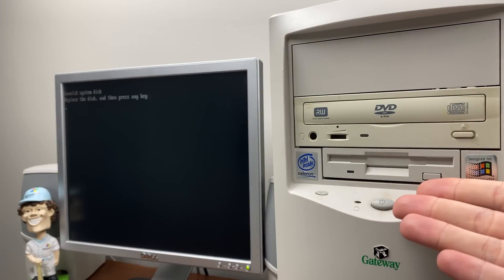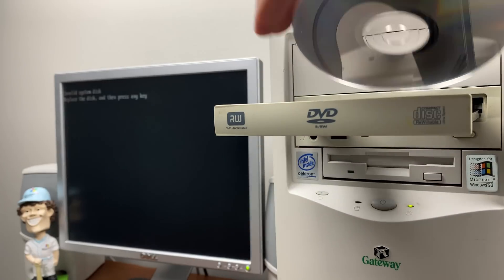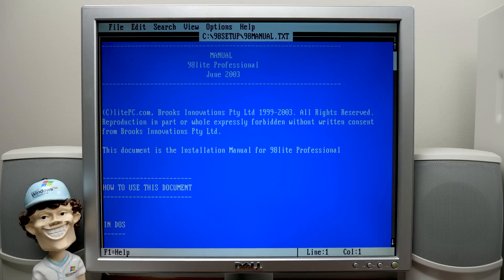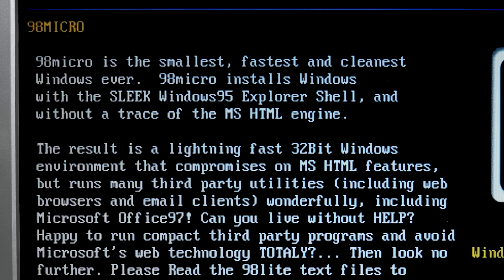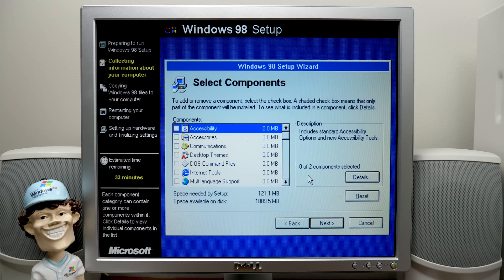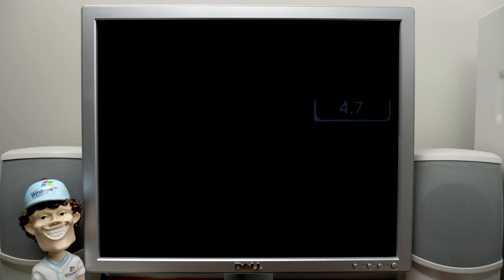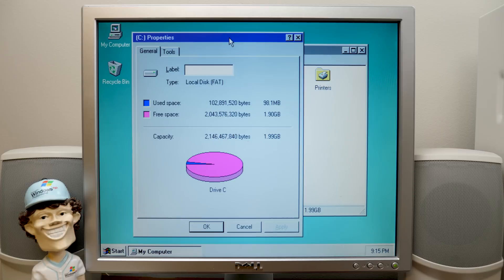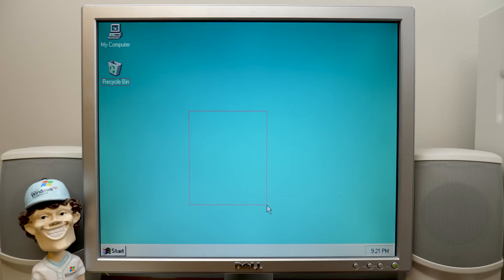Windows 98 on 98 Megabytes! - 98lite Overview & Installation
Is it possible to install Windows 98 on 98 megabytes of hard drive space? It is, thanks to 98lite! Originally released in the late '90s, it allows you to minimize your Windows installation by getting rid of components that Microsoft doesn't let you remove.